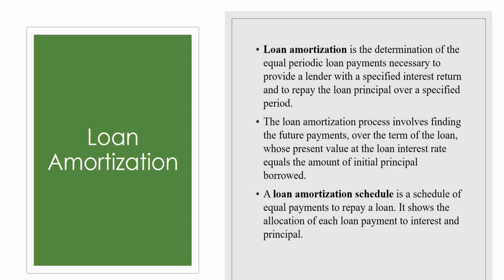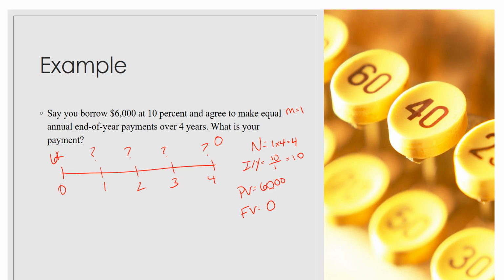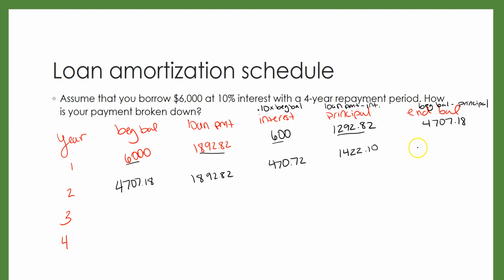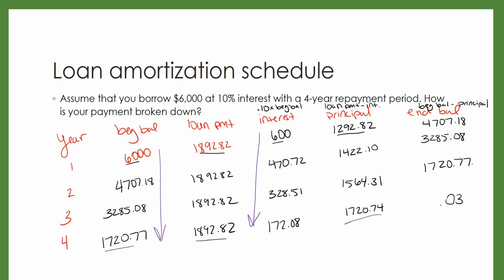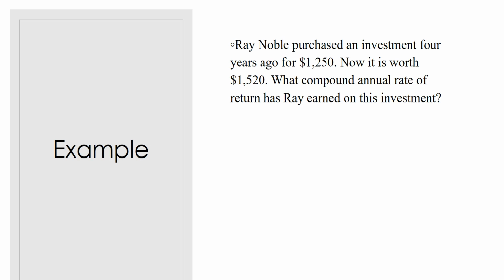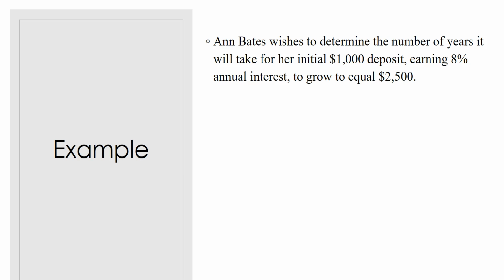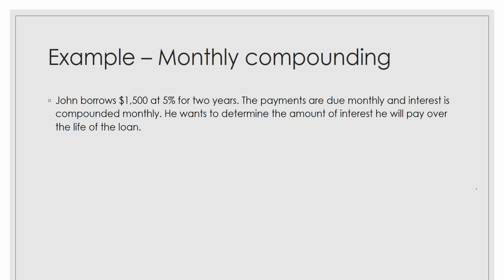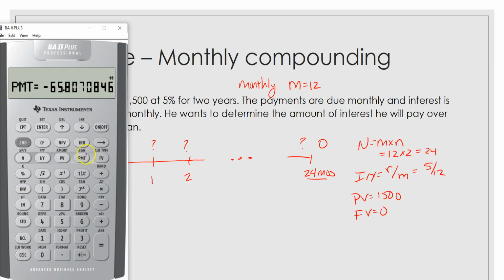2 4 6 Loan Amortization